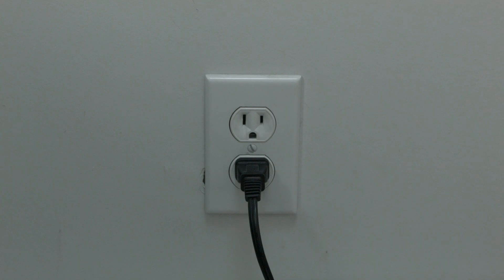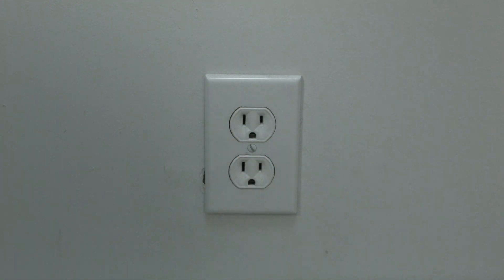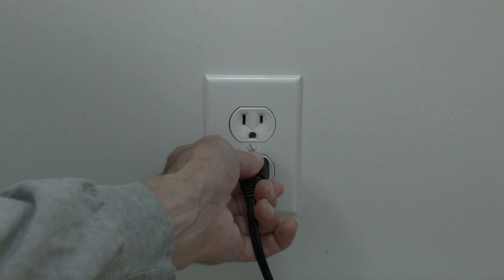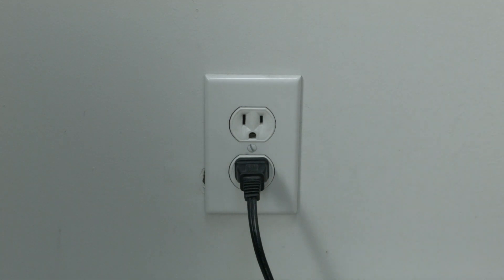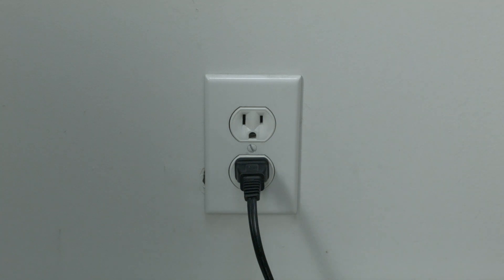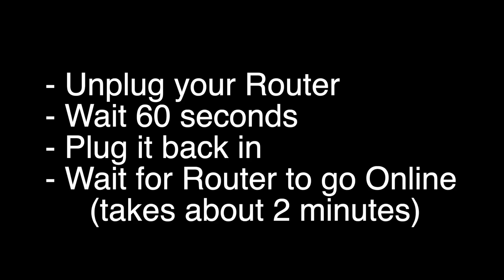HBO Max Not Working On Smart TV - Fix it Now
HBO Max Not Working On Smart TV